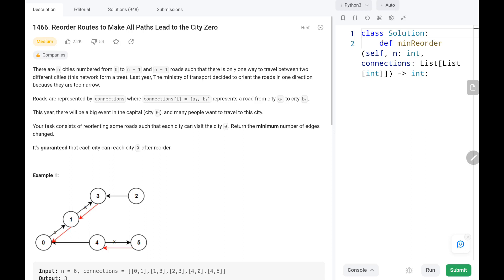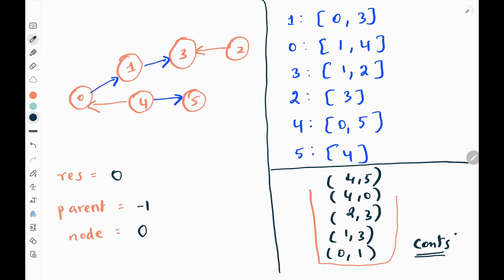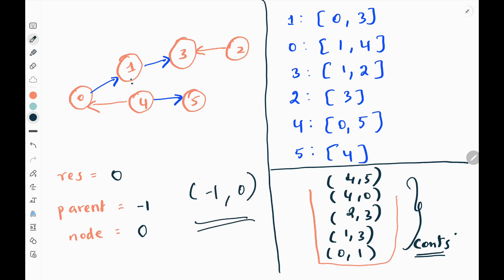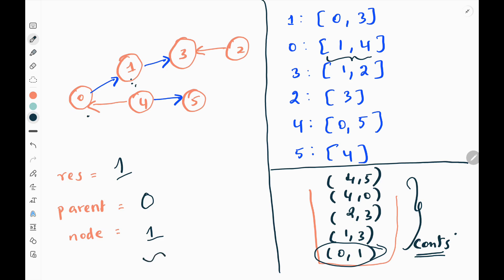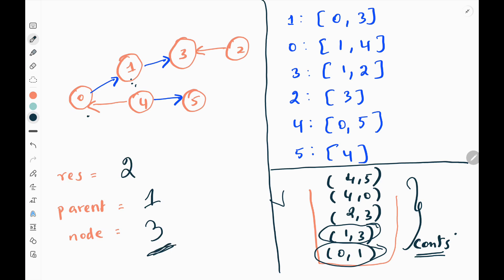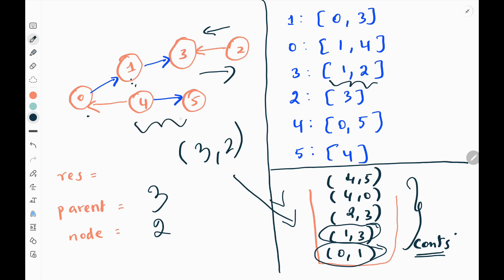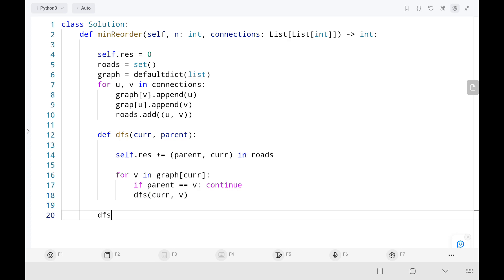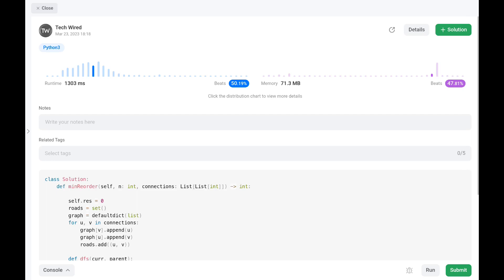Reorder Routes to Make All Paths Lead to the City Zero - Leetcode 1466 - Python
This video talks about solving a leetcode problem which is called Reorder Routes to Make All Paths Lead to the City Zero. This question asked in many top companies.